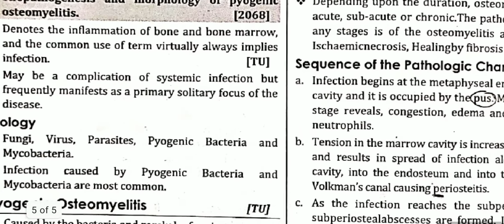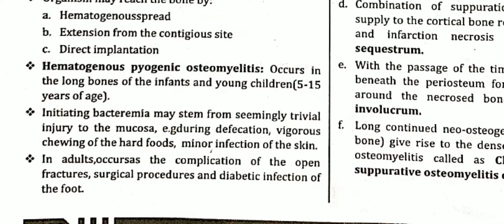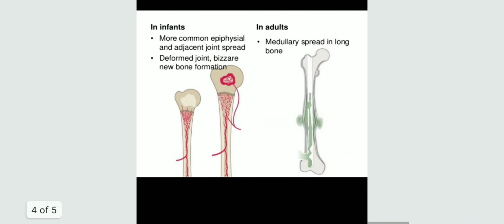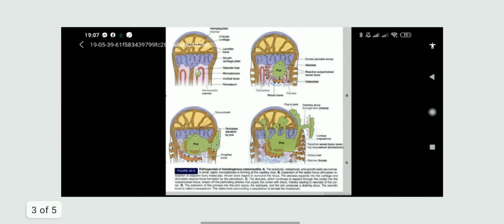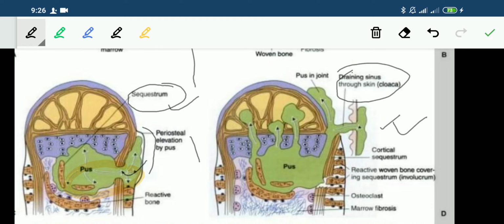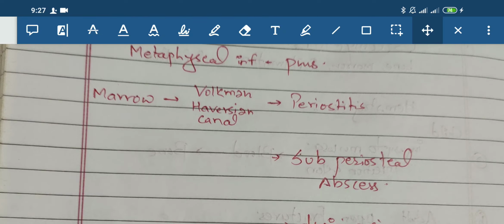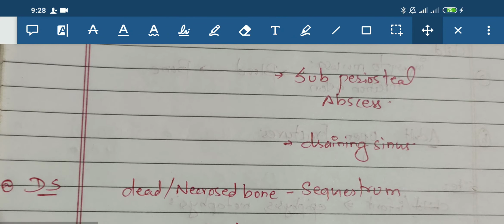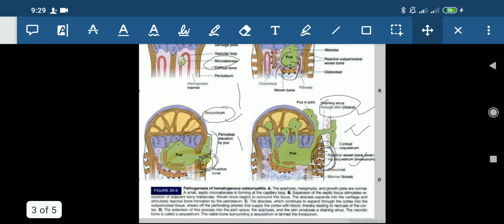osteomyelitis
pathogenesis mneumonic